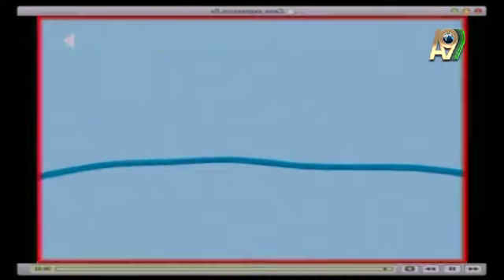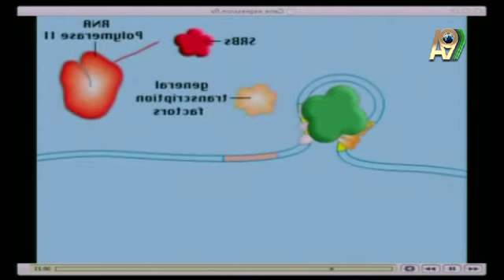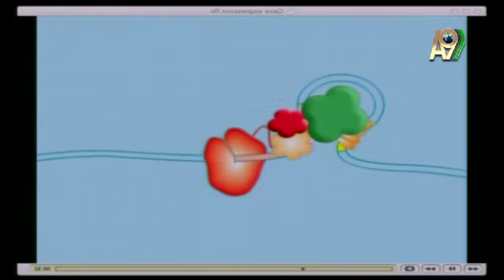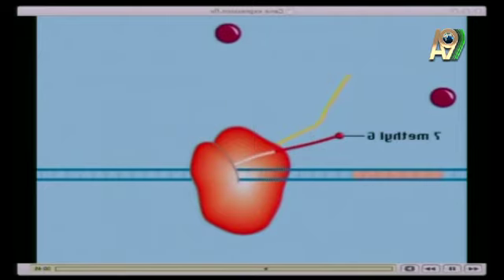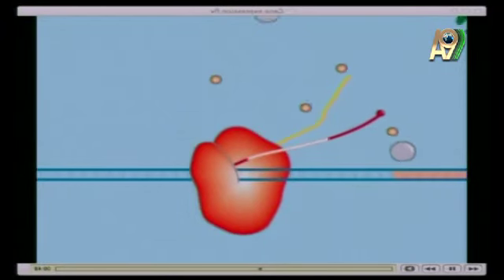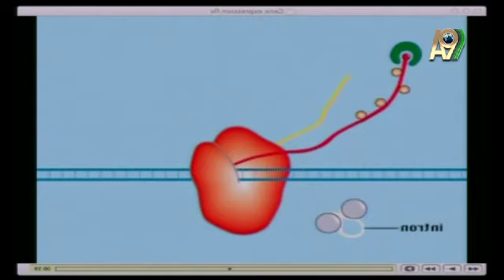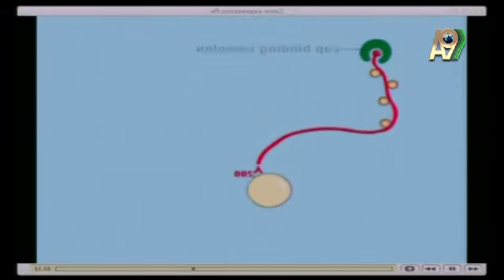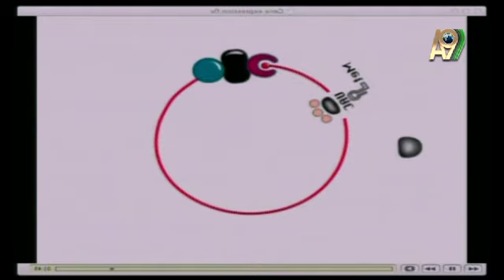Darwinist dilemma; for the synthesis of a protein other proteins are required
Adnan Oktar's live talk on A9 TV with simultaneous interpretation
You can watch live interviews of Adnan Oktar from A9 TV